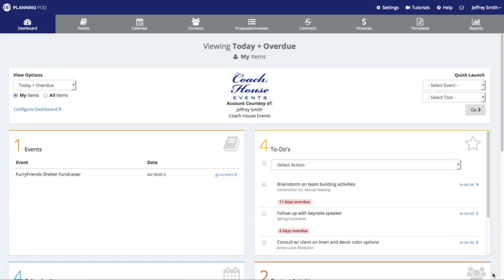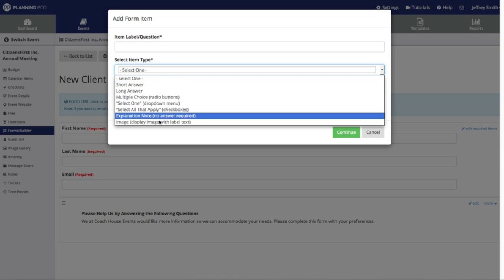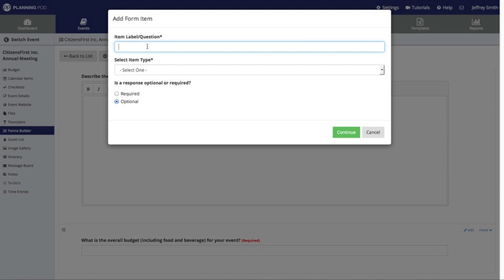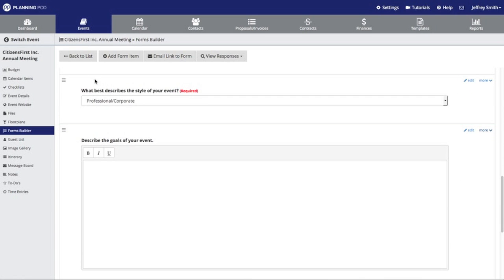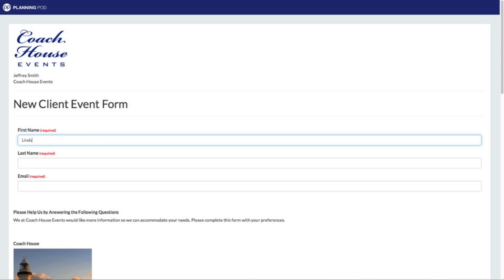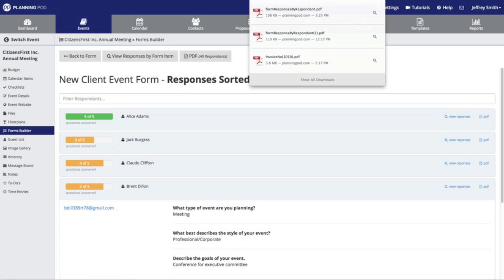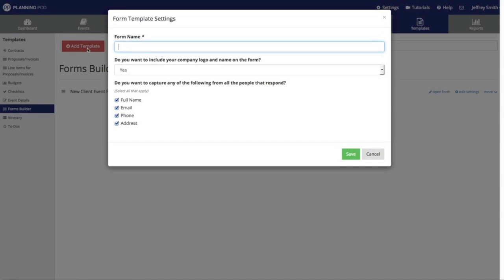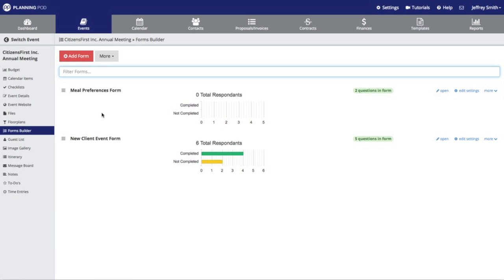Forms Builder - Planning Pod [OUTDATED]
- Create forms for collecting input or feedback from your clients, team members, vendors, contractors, exhibitors and anyone else involved in your events. Collect replies from one or more respondents and view their compiled answers.